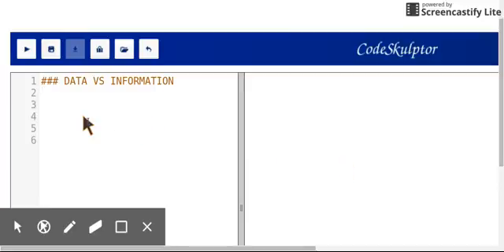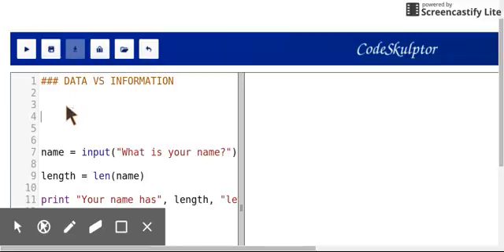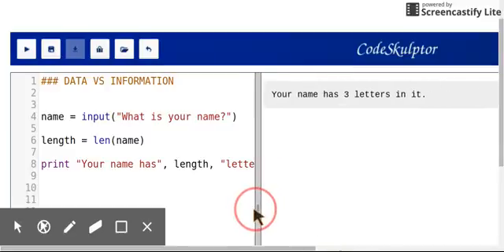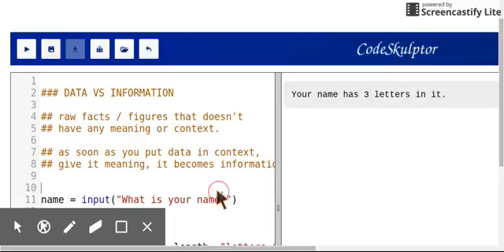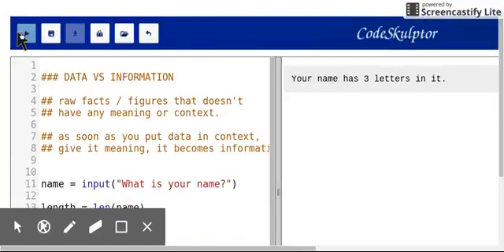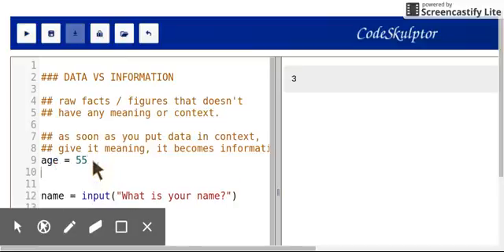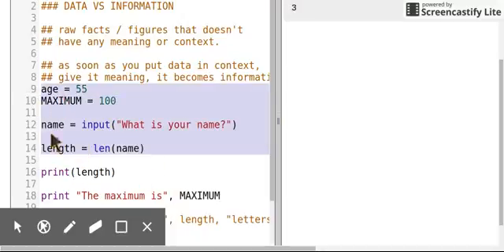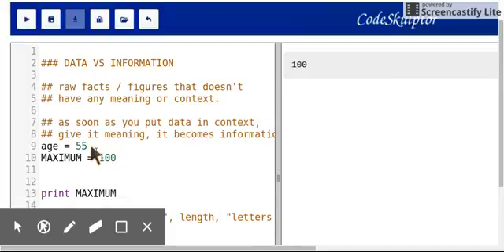COMP2 #3 - 3.1.1b) understand what is meant by the terms data and information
video explaining the difference between data and information in the context of Computer Science. Referencing the AQA GCSE Computer Science COMP2 specification, demonstrating the concepts in Python.